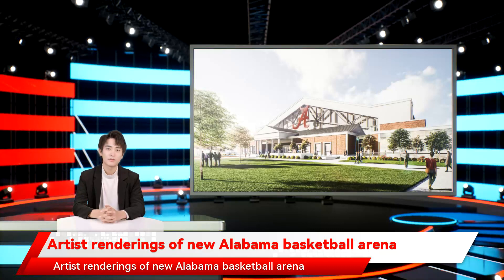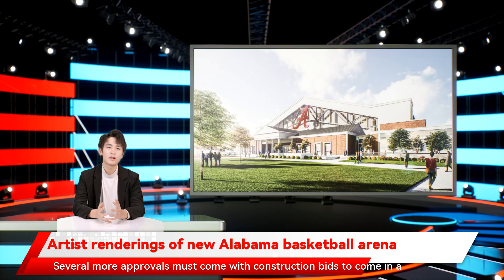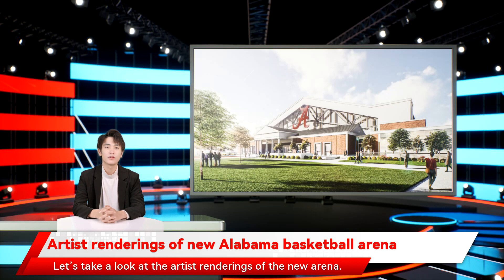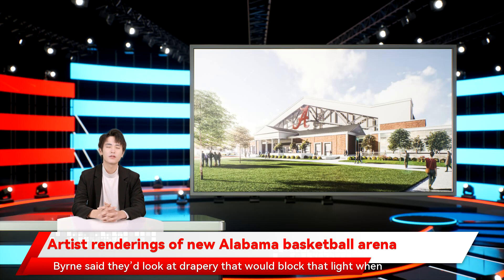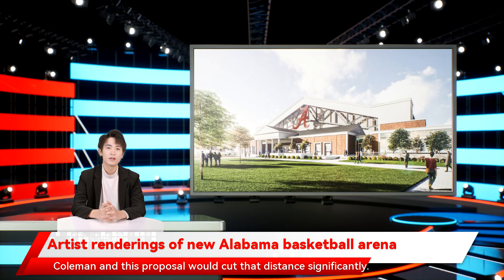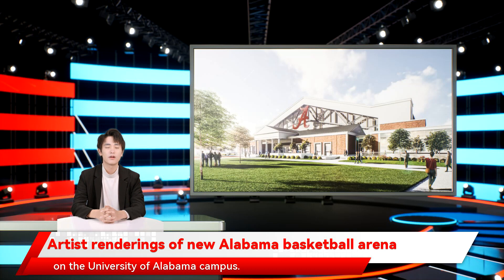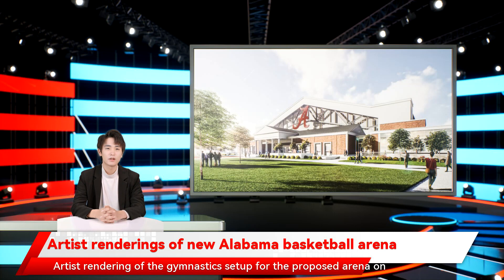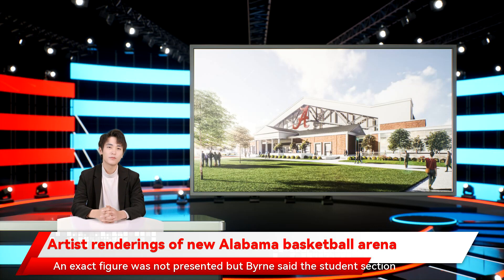Artist renderings of new Alabama basketball arena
a legendary complex with windows. Byrne said they’d look at drapery that would block that light when necessary. A rendering of the interior of the proposed new arena at the University of Alabama. One of the primary issues with Coleman Coliseum is the proximity of the seating bowl to the floor. The permanent seating sits a full 17 feet from the sidelines in Coleman and this proposal would cut that distance significantly. Student seating would wrap three-quarters of the way around the basketball court in a design similar to many college arenas built in the last decade. The goal is to create a more intimate setting where the crowd can have more of an impact on the game. The student seating would be bleachers instead of fixed seating since there’s not much sitting involved. Artist renderings of the proposed new basketball/gymnastics arena on the University of Alabama campus. UA photo Alabama looked at a number of new college basketball arenas around the nation for design inspiration. There’s a clear influence of the Pavilion at Ole Miss the Pavilion has students on three of the four lower-level sides near the court. Artist rendering of the gymnastics setup for the proposed arena on Alabama's campus. This will also be the home of Alabama gymnastics and here’s a view of how that would look. The bleachers used for student seating at basketball games would retract so equipment for all four of the events could fit on the floor. The capacity of the unnamed arena would clearly decrease for gymnastics. An exact figure was not presented but Byrne said the student section would hold approximately 2 136-seat replacement of 54-year-old Coleman Coliseum with an estimated cost of $183 million. Alabama athletics director Greg Byrne detailed the plans Thursday at the physical properties committee meeting of the UA System Board of Trustees meeting. Let’s take a look at the artist renderings of the new arena. The exterior drawing shows a structure with a fieldhouse looks complete with windows behind the baskets to allow natural sunlight. Byrne was asked about how they’d handle that possible glare and he said they’ve spoken with representatives at facilities like Butler’s Hinkle Fieldhouse //t.co/Os2tbJkcQl 500 seats. A two-tiered arena with steep pitch keeping fans close to the action Artist renderings of new Alabama basketball arena The plan for a new Alabama basketball/gymnastics arena was announced Thursday in a board of trustees committee meeting. The long-awaited reveal is the first of many steps required before a shovel hits the ground or a ball is dribbled. Several more approvals must come with construction bids to come in a process that will last a few more years. FULL DETAILS All you need to know about the proposed new Alabama basketball arena Proposals call for a 10 200. Alabama athletics also released a video of the renderings on social media. Alabama Athletics Plans to Move Forward with Phase II of The Crimson Standardhttps